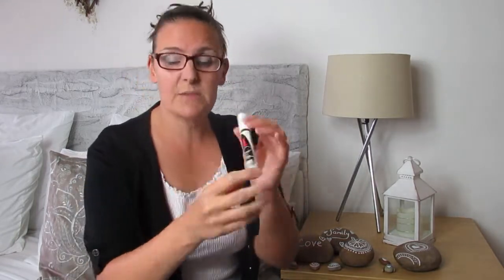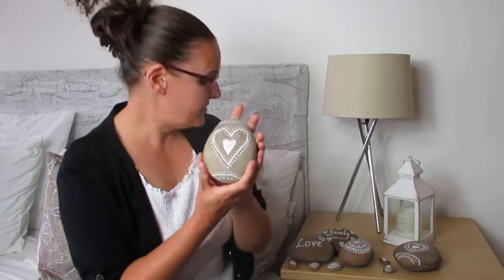Easy Stone Art Ideas | D.I.Y. Crafts | Stone and Pebble Painting